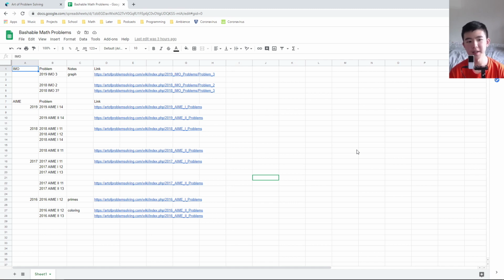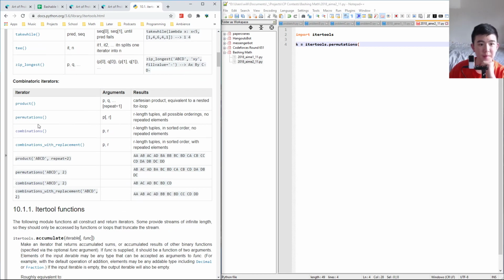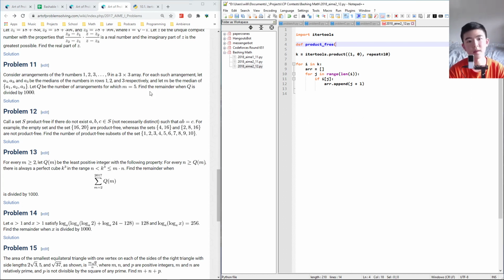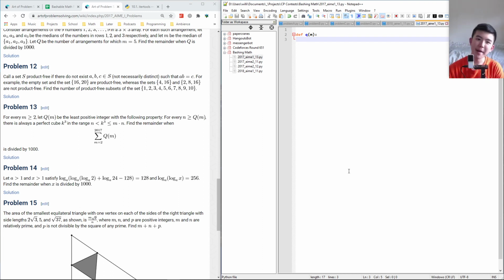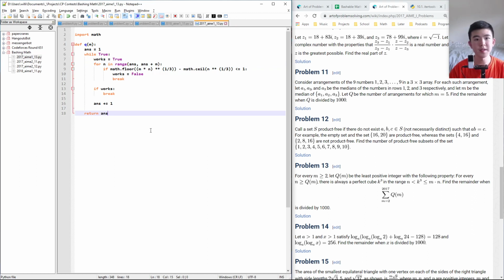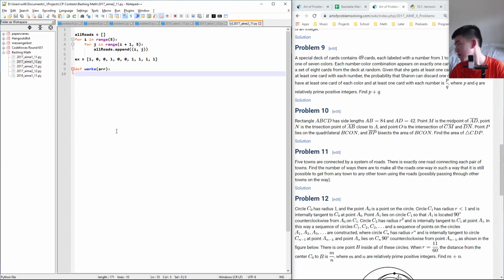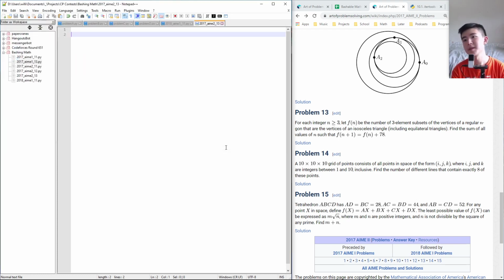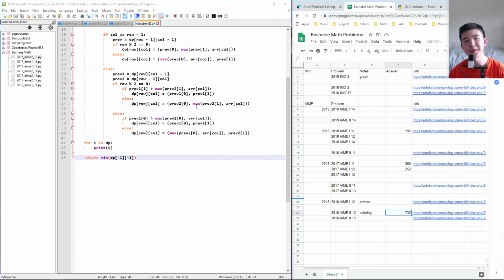SACRILEGE! Doing Math Problems the Wrong Way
Today, I did something sacrilegious:
solving math problems with Python.

I hope you enjoy this selection of past problems from the American Invitational Math Exam (AIME).

I didn't expect this video to get so long. And I only did 4 problems!
Since I didn't edit, I sometimes say stuff twice.